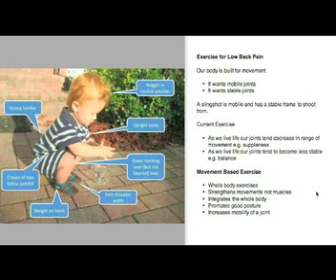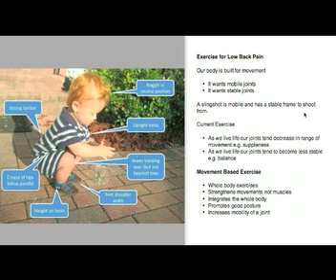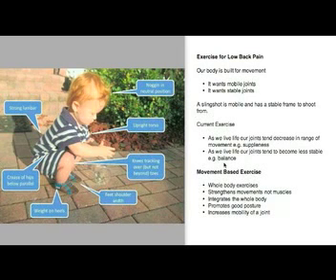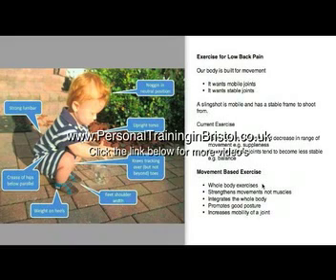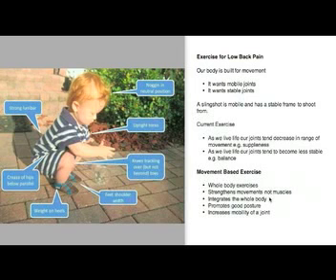The Best Exercise for Core Stability - Personal Training Bristol